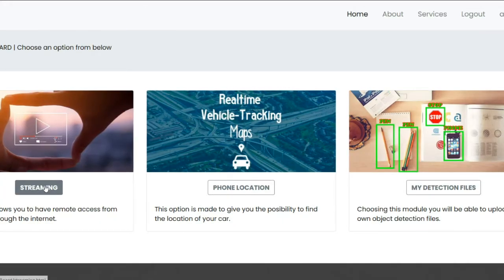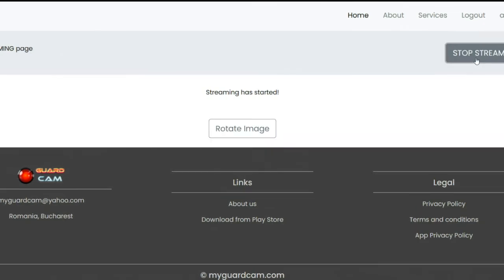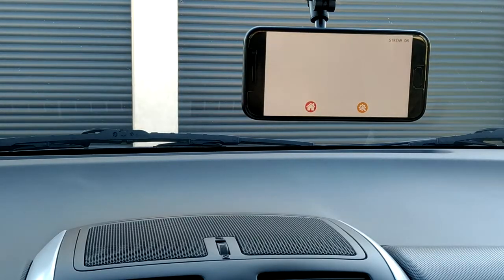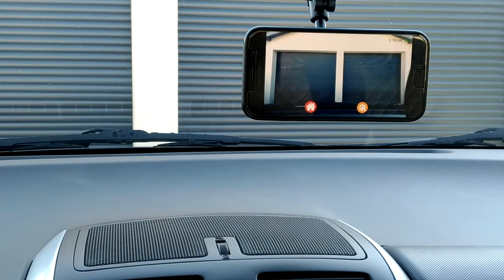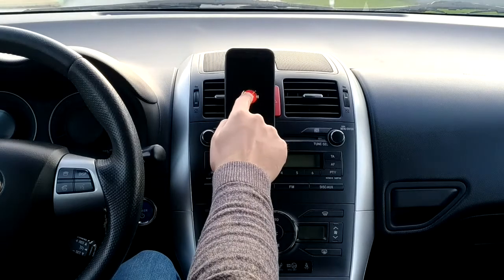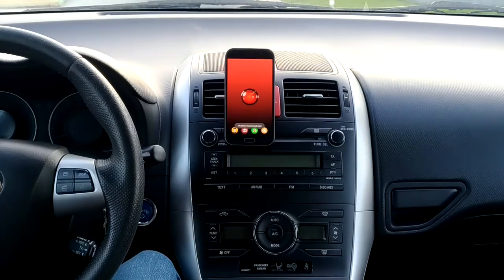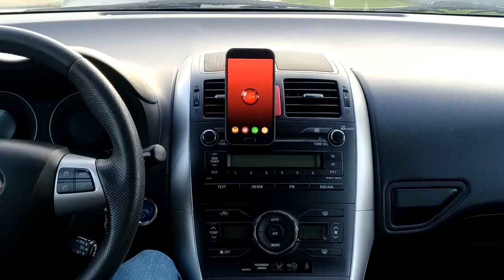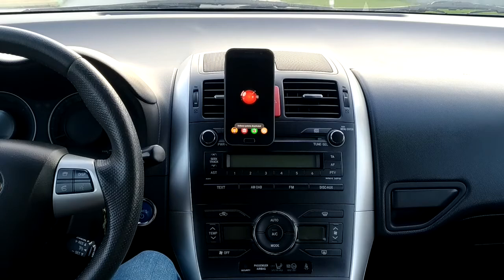GuardCam smart dash camera app and car security system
GuardCam is a dash camera and vehicle security android app. It can detect from hit and run accidents to small bumps to your car and send you an alert.
It can be used as a dash-camera or video surveillance device and you can access it from anywhere.
GuardCam has object detection capabilities. More precisely it can detect Stop and Yield traffic signs.
Another important feature is location tracking. If you activate the location service the app will send location updates to your server account.
All the protection features can be activated, or deactivated, just by keeping pressed, for 3 seconds, the big red button from the main app screen.